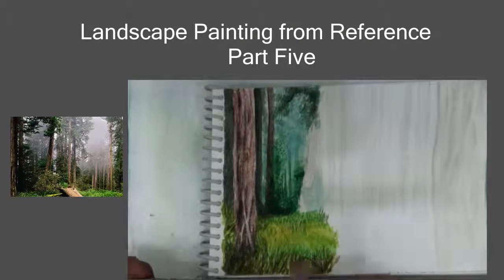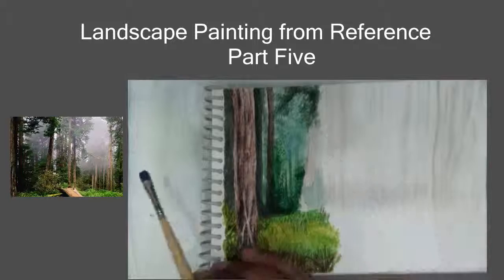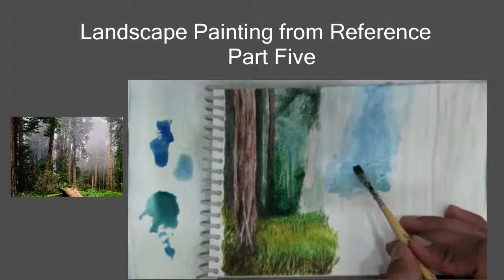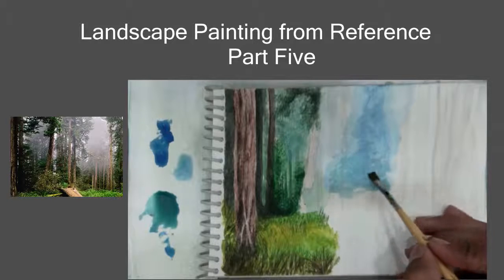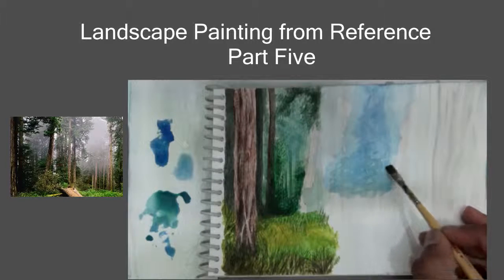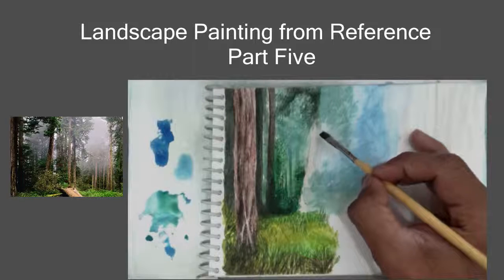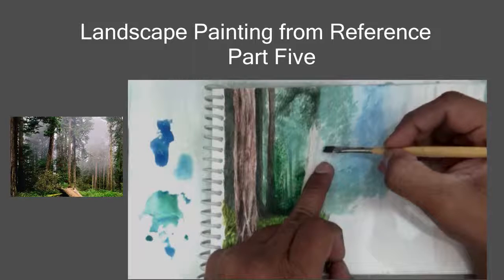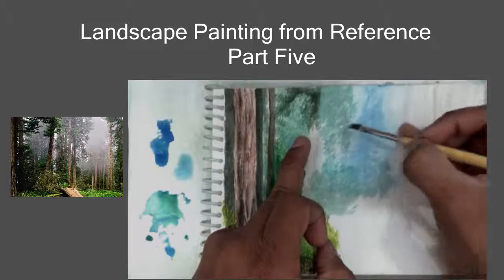Landscape Painting From Reference Part Five